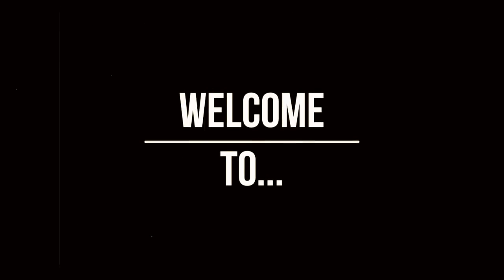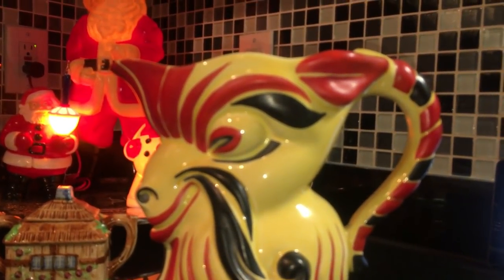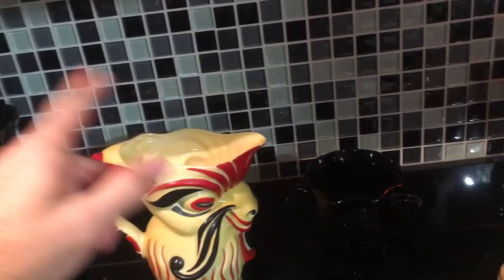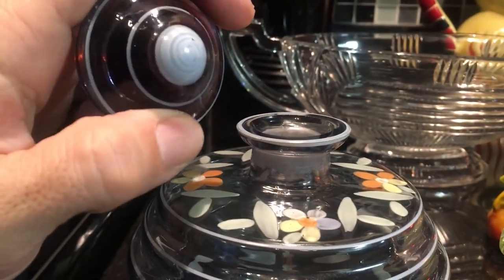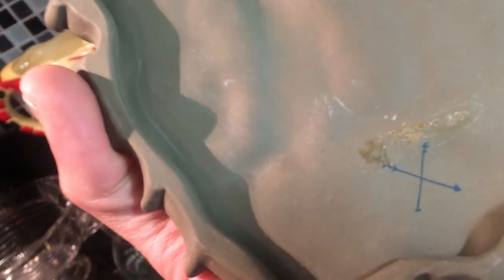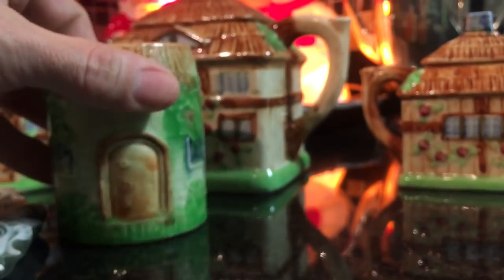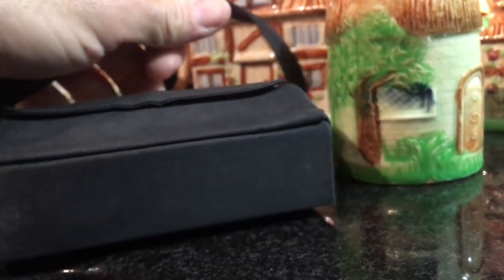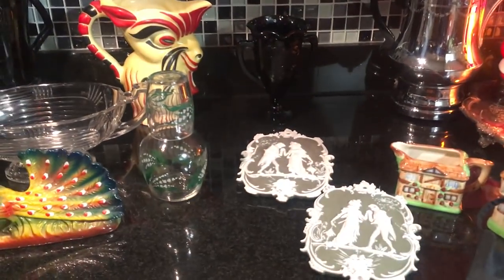Art Deco and More Thrift Haul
Merry Christmas everyone and I'm happy to be back with another
"kitchen counter thrift haul"!   I have some wonderful Art Deco
items for you to see so sit back and enjoy!